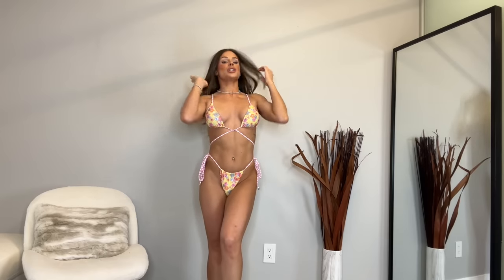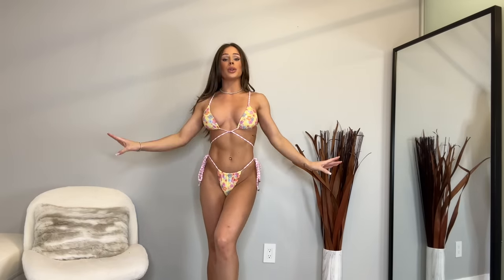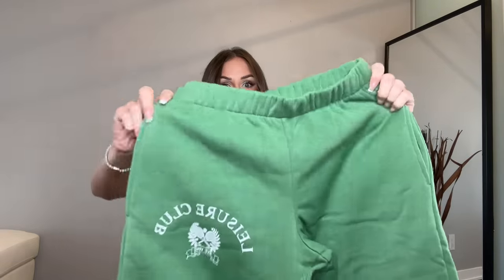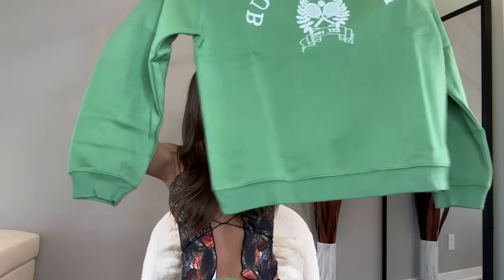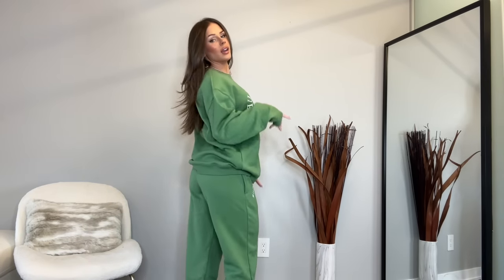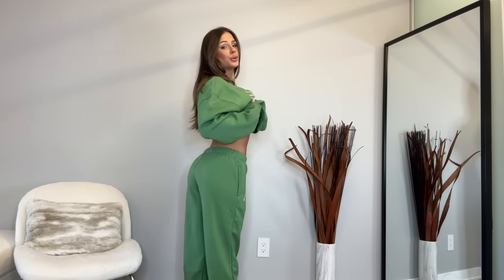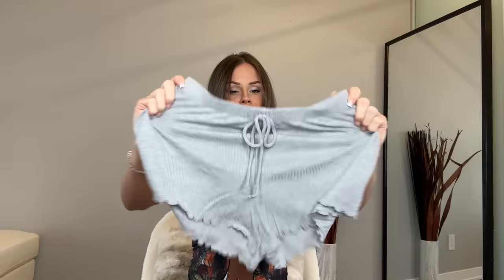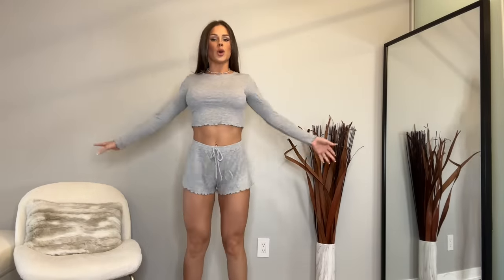CUTEST VACATION SWIMWEAR!? FASHION NOVA | TRY ON HAUL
fashionnovapartner

It's been a while since my last haul but I am back with an extra long one to make up for it!

CLOTHING

Happiness Is A Day At The Beach 2 Piece Bikini - Blue/combo - Size: S/M

Surfing Is Life 1 Piece Swimsuit With Scrunchie - Black - Size: S